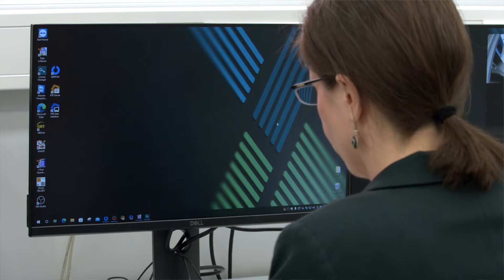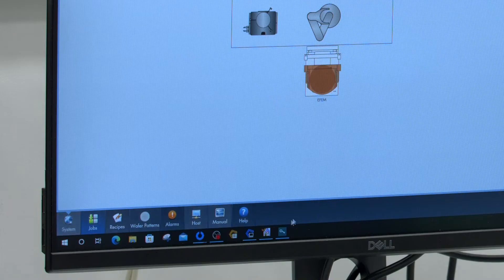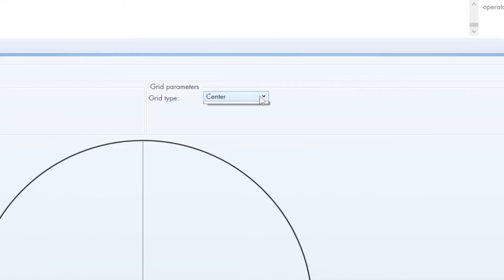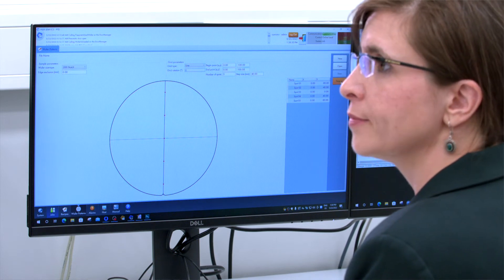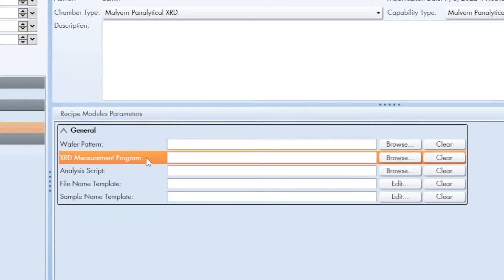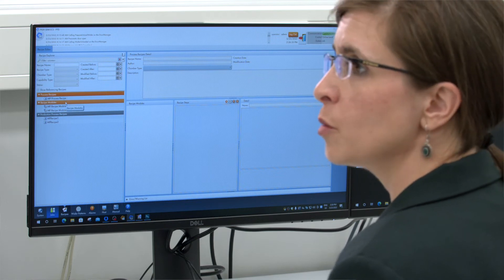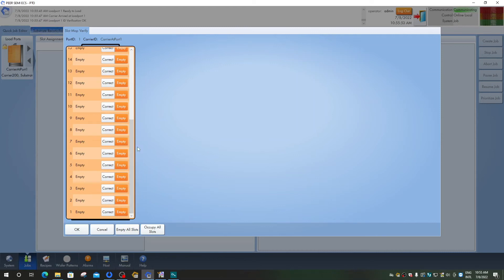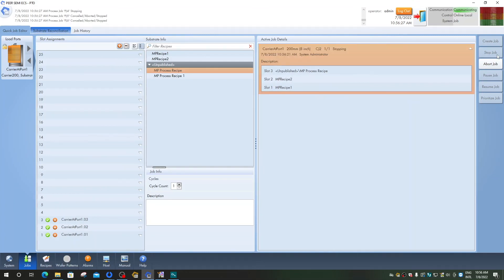SECS/GEM Software Integration for MRD XL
Demonstration of SEMI MRD XL, the SECS/GEM interface for the MRD XL